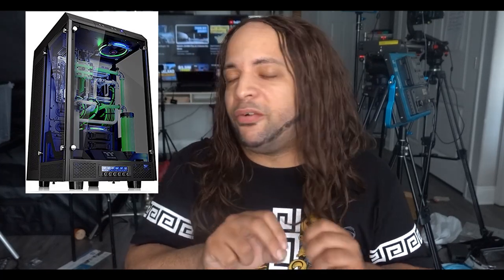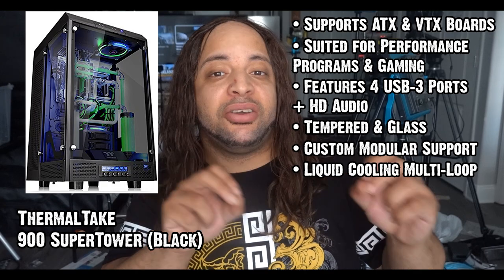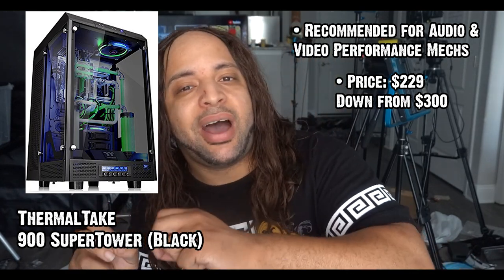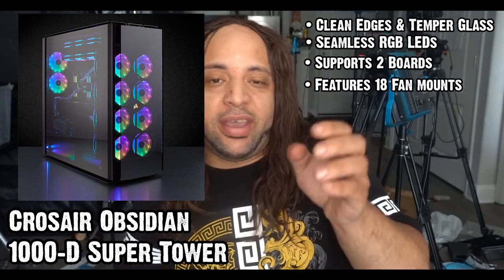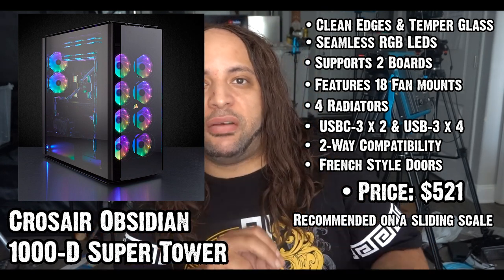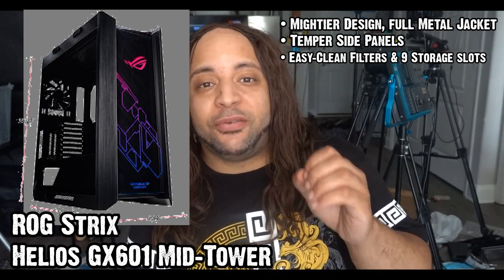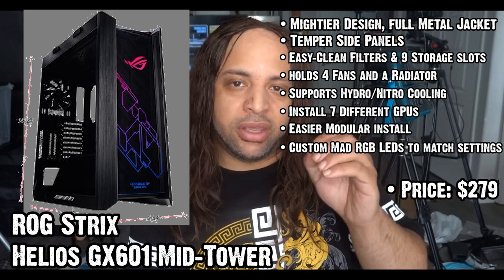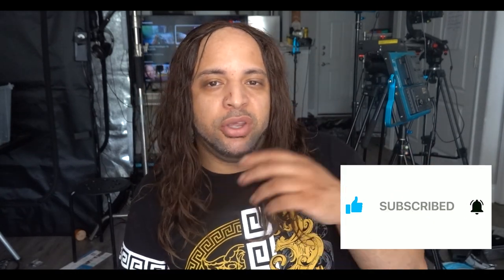SuperTower Comparisons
Slight mess in the background, place isn't fully cleaned up yet.
Also I used a teleprompter on my G Tab to keep track on what I was talking about.